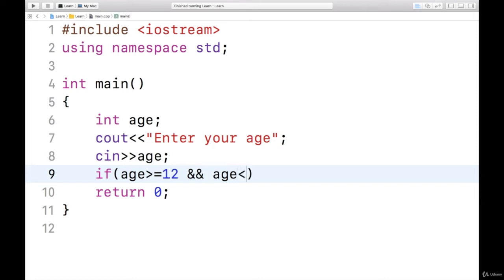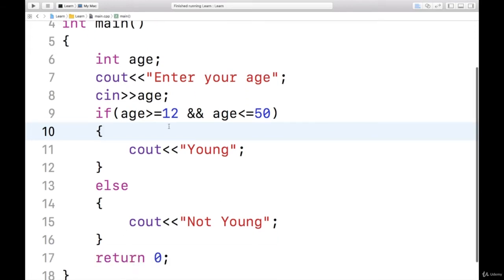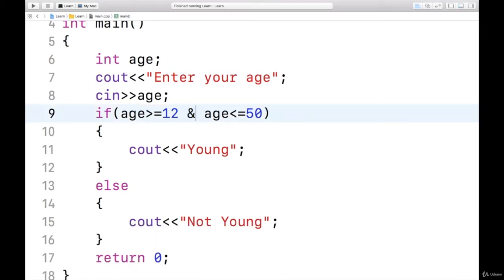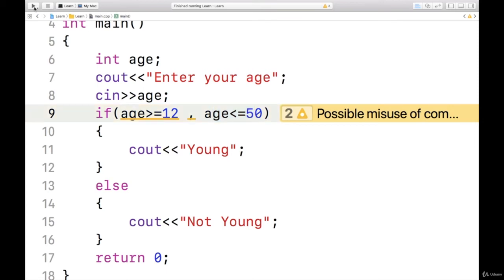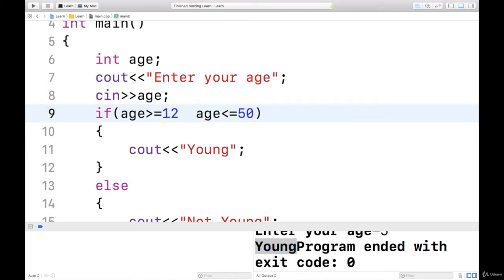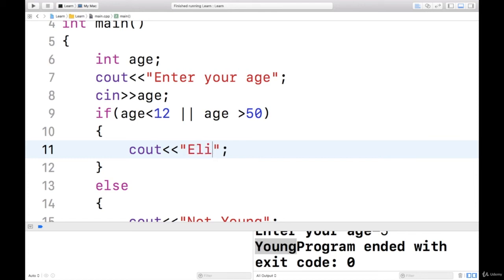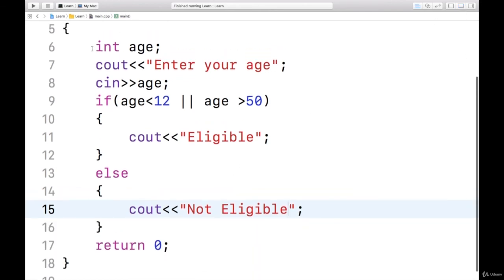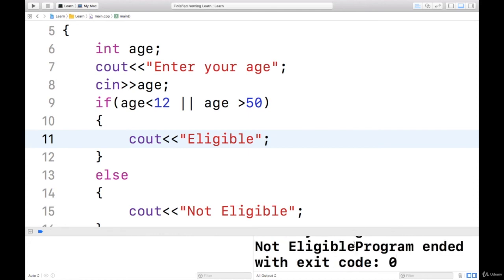5.8 Demo Compound Condition